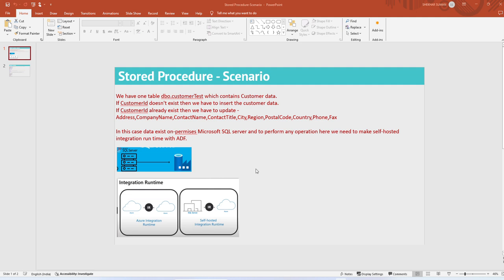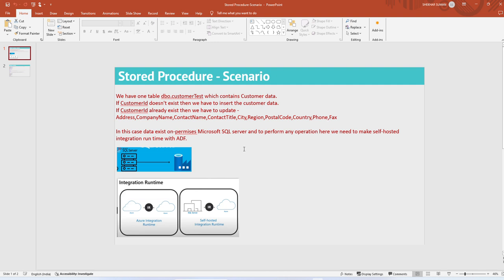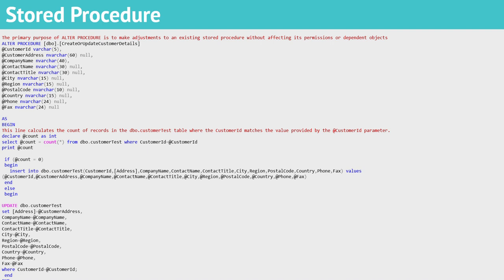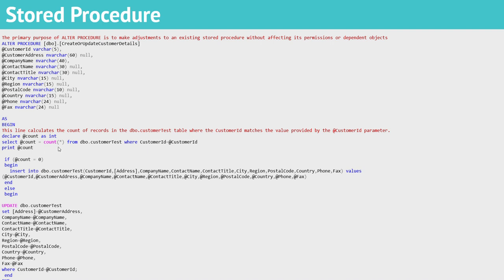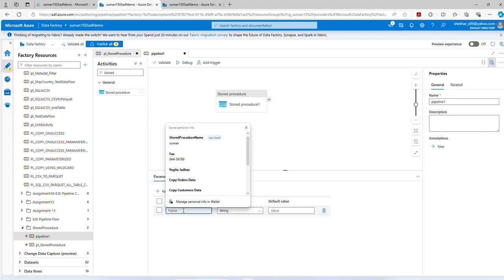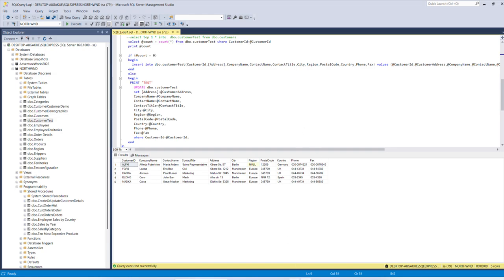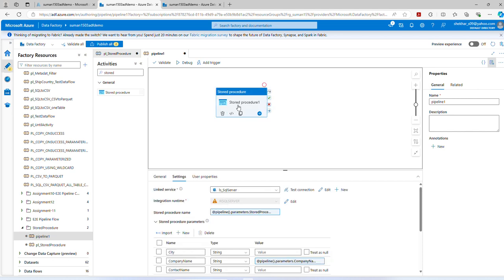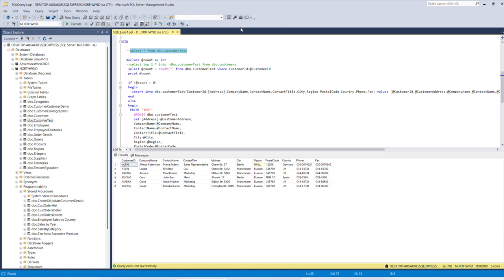Stored Procedure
In this video, I am going to show Stored Procedure use case.

Configure the activity as follows:
Linked Service: Select the appropriate linked service that connects to your Azure SQL Database or Synapse Analytics or on-premises Microsoft SQL server.
StoredProcedureName: Specify the name of the stored procedure you created (e.g., [dbo].[CreateOrUpdateCustomerDetails]).
If your stored procedure has parameters, configure them in the activity settings under import(e.g.-@CustomerId).

Later you can parameterized Stored procedure name and parameter at pipeline level.